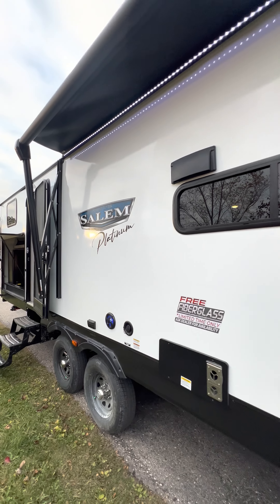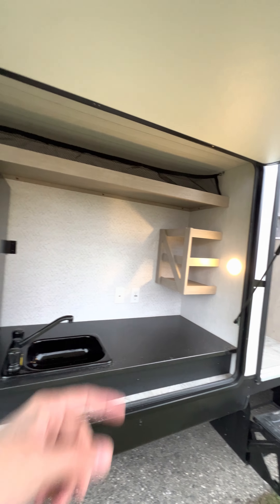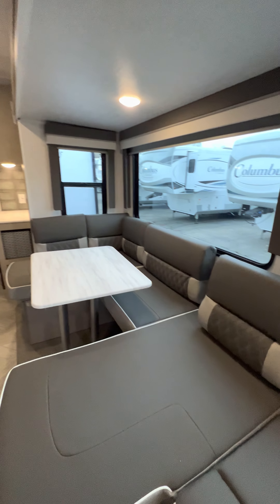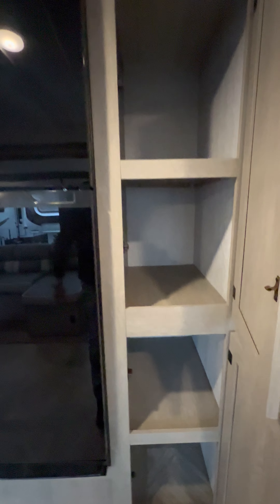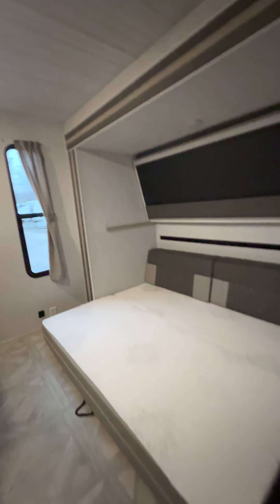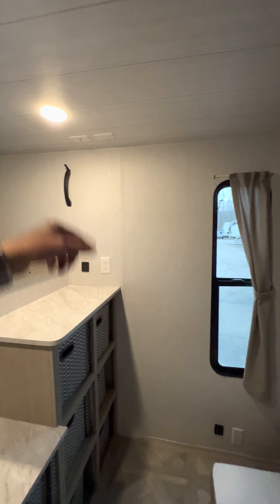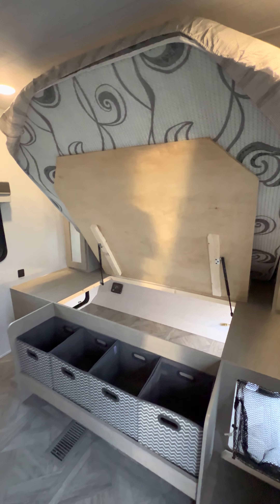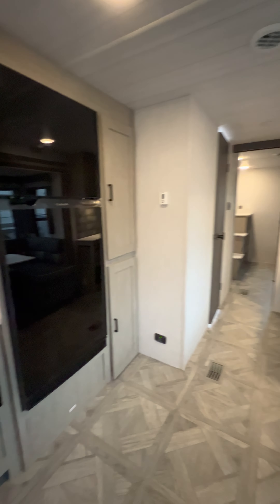2023 Salem Fiberglass Platinum 32BHDS Walk Around First View 1 king @ 1 Queen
🌟Finally! 2023 Fiberglass Salem Platinum 32FT 1 King & 1 Queen Bed Bunk House!
Weighs  7,993Lbs.    Sleeps 8-9

Was $56,944.    Tony’s Price $41,990!
Total Savings $14,954!   $410 A Month!

Power Awning
Dry Erase Board
Outside Kitchen with Bumper Grill
New Design coffee Station
Tons of Storage Bins
New Steps in BunkRoom
King Size Bed
Queen bed In Bunk
Heated & Enclosed Underbelly
Solid Steps
Tinted Windows
Residential Gloss Black Fridge
Fireplace
Bluetooth Soundbar
Fits up to 55” TV
Laundry Chute
Deep Pantry
2 Entrance Doors
Powder Coated I Beam Frame
200 Watt Solar Panel & Controller
Quick Drop Jacks & More!